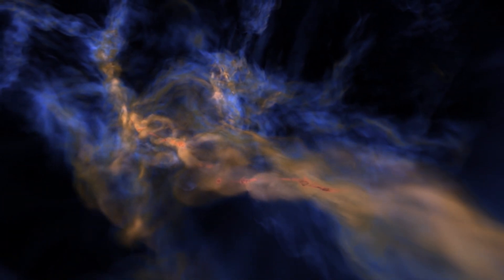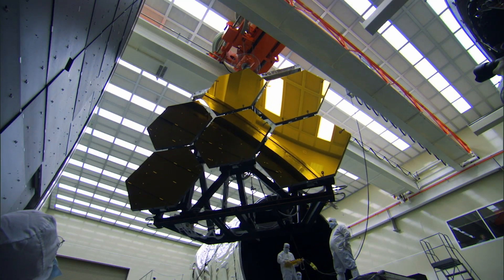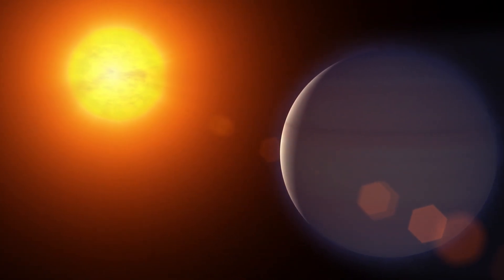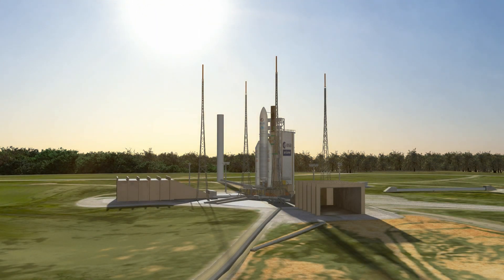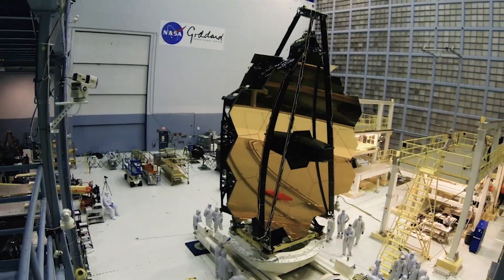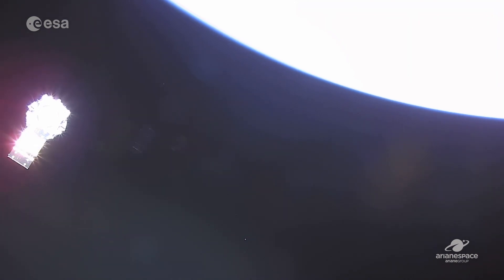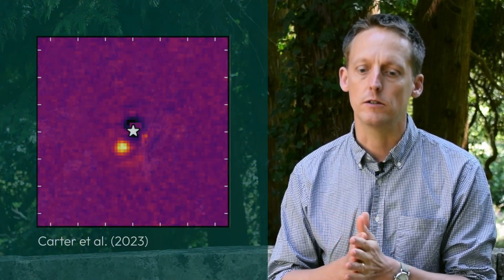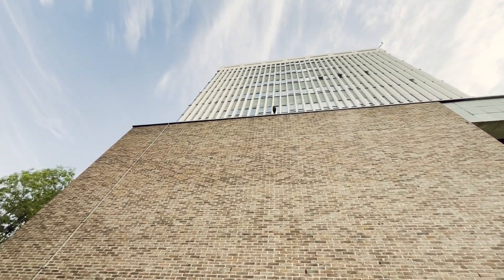The Inside Story of JWST - with Prof. Sasha Hinkley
Professor Sasha Hinkley and his team in the Astrophysics Group at the University of Exeter are experts at directly imaging the faint exoplanets orbiting young stars. Sasha leads a large, international collaboration pushing the frontiers of direct imaging with the ambitious James Webb Space Telescope. In this video, Sasha takes us behind the scenes, telling us the inside story of how JWST came to be, its tense launch, and the incredible moment the first ever image of an exoplanet came down from the telescope.

Video by Dr Sam Morrell

Webb Science Simulations: Planetary Systems and Origins of Life
Credit: NASA/Goddard Space Flight Center, the Advanced Visualization Laboratoy at the National Center for Supercomputing Applications, A. Boley, A. Kritsuk and M. Norman

Hubble Space Telescope's 30th Anniversary Beauty Passes
Credit: NASA's Goddard Space Flight Center Conceptual Image Lab

James Webb Space Telescope Media Resource B-roll & Time-Lapse Reel

JWST Contributor Map
Credit: NASA's Goddard Space Flight Center

Webb Telescope Element Construction Highlights B-roll

Webb Journey to Space 1: Packing & Transport

James Webb Space Telescope Media Resource Animation Reel

Webb Telescope Launch Highlights
Credit: NASA's Goddard Space Flight Center and ESA
Camera provided by Realtor Space Systems Engineering

James Webb Space Telescope Launch and Orbit at L2
Credit: NASA's Scientific Visualization Studio

Chapters:
Intro: 0:00
The Early Release Science Programme: 1:06
The Construction of JWST: 2:35
Launch: 4:45
Deployment: 8:15
First Image of an Exoplanet from JWST: 10:06
JWST @ Exeter: 11:01